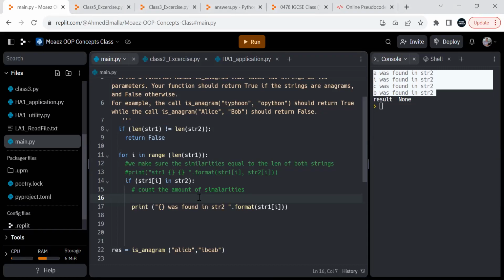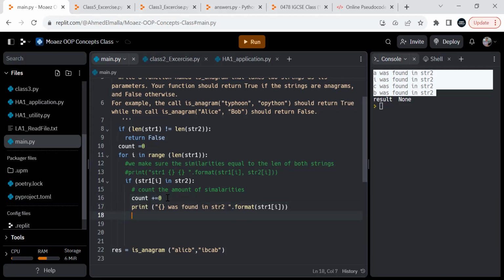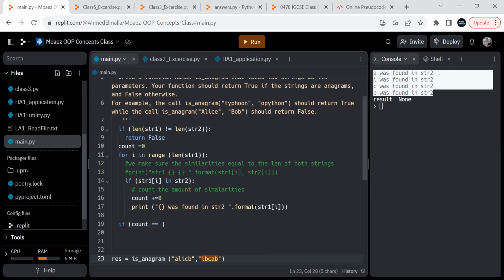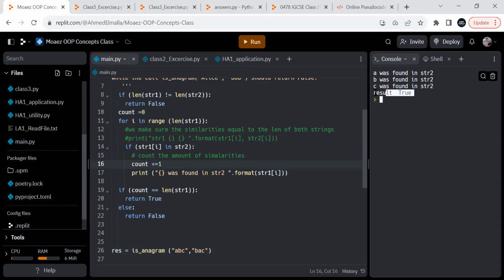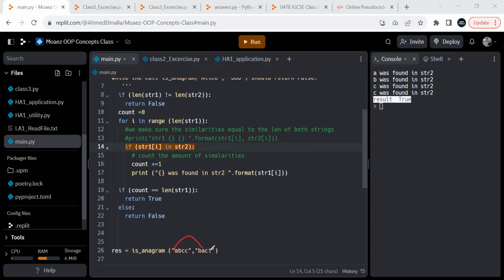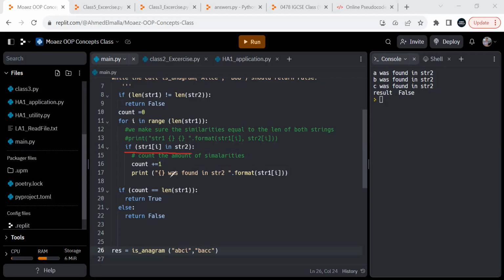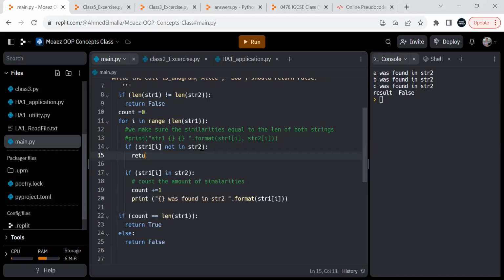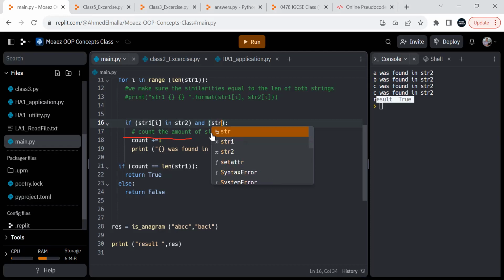OOP Python video tutorial Class 4 (Part 2 - Continue. Solving anagram Challenge) - Python tutor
1) Finding traditional solution for the anagram challenge without using ready made functions

The lesson is divided into 3 parts:

*Part 3 ( Continue Solving anagram Challenge):  youtu.be/LGCn_h_Y-5k
*Part 4 ():  private